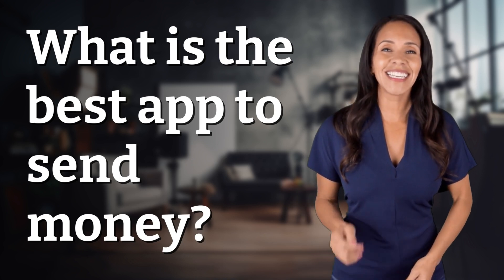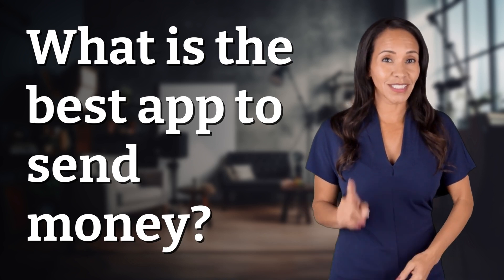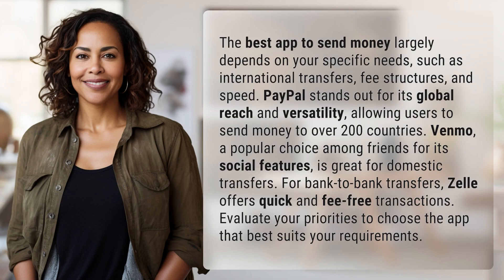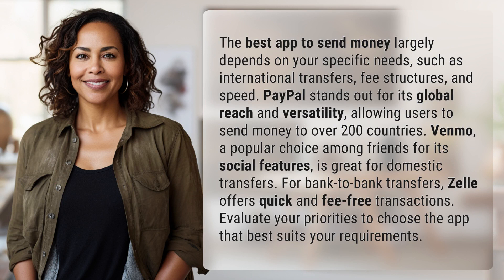What is the best app to send money?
Laura S. Harris (2024, February 25.) What is the best app to send money?
    🌐 AskAbout.video